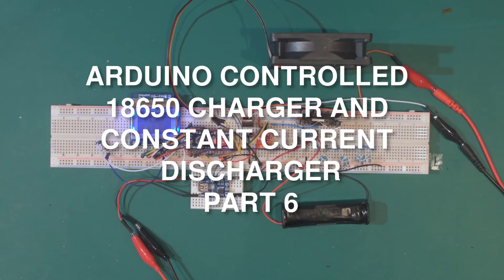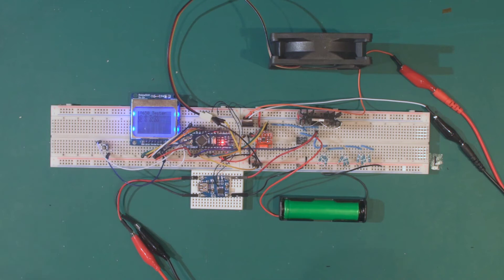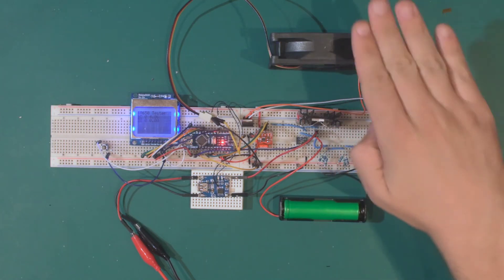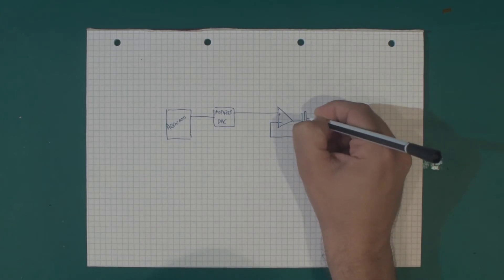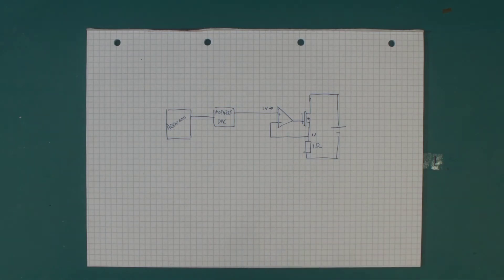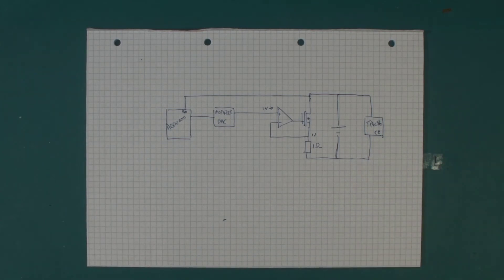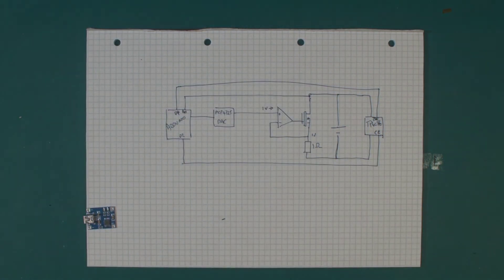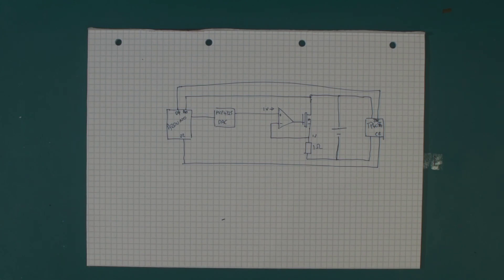18650 Station - Arduino Controlled Single Battery Charge and Discharge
Bringing together the arduino controlled constant current 18650 discharger with a tp4056 charger to have an automated charge and discharge cycle.